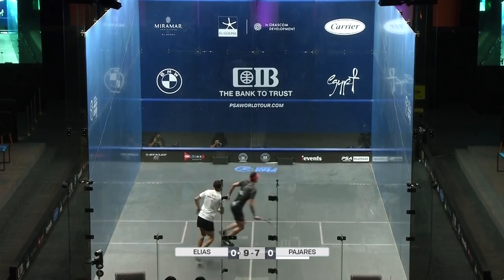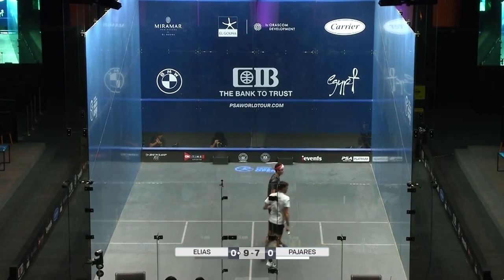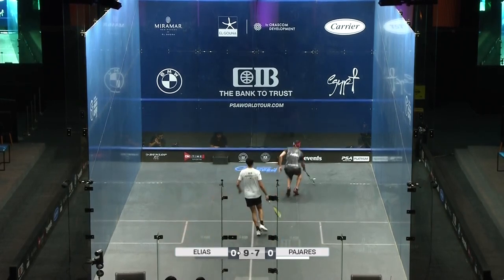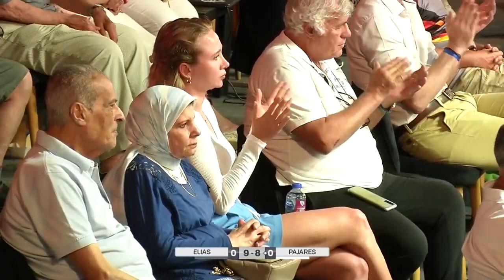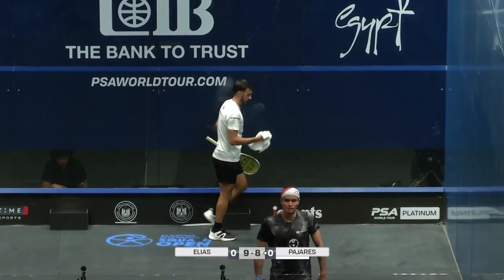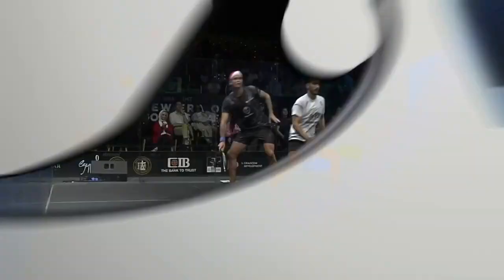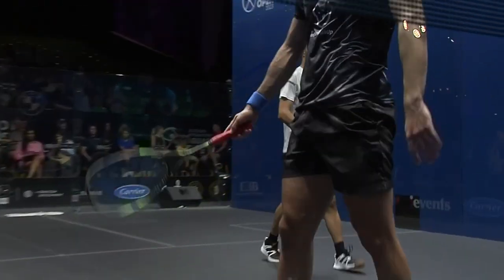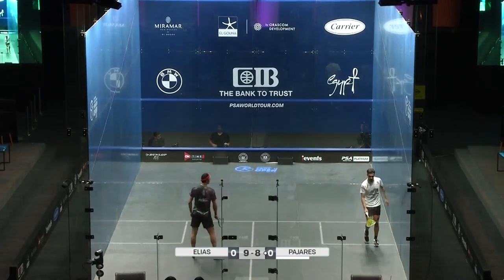The whiff ✅ The stumble ✅ The finish ✅ | Elias v Pajares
This rally had it all!... and that finish from Pajares... 🤌